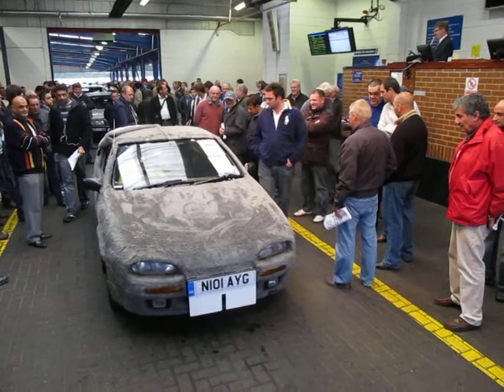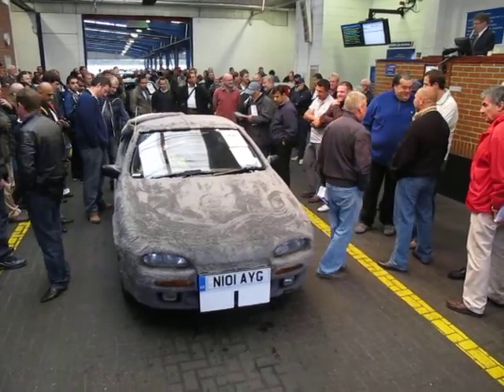Nissan 'Bunny' raises cash for BEN at BCA